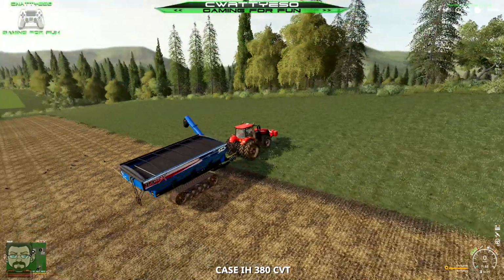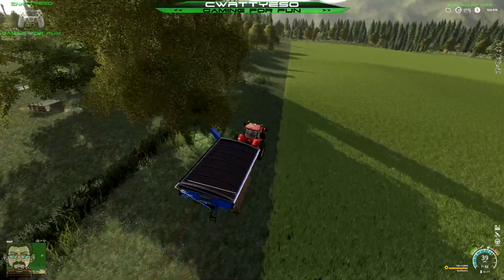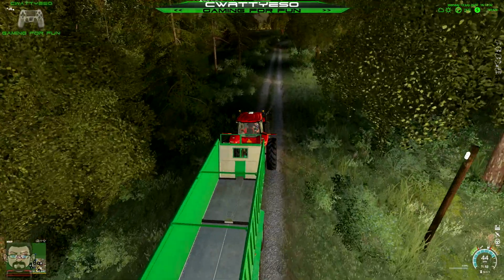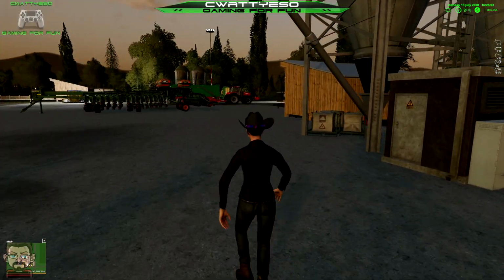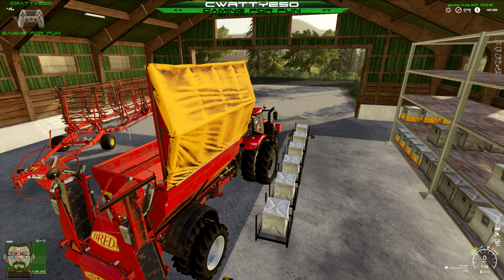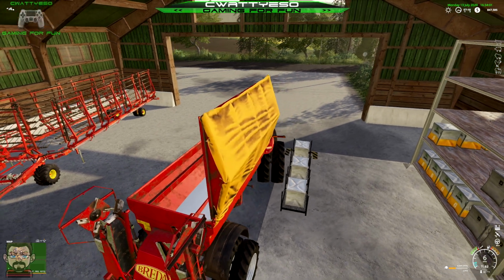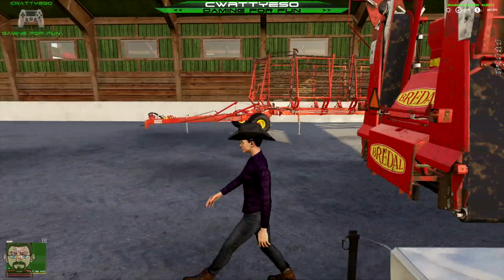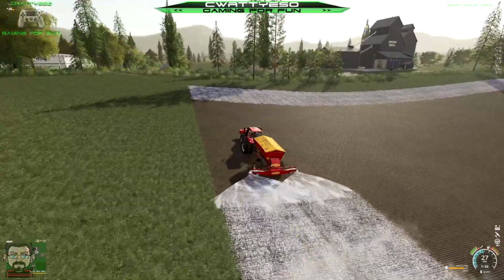🚜 🌻 FS19 Lakeland Vale Map by Stevie 🌱 🌾 85. Lime & Slurry Combo Spreading 🚛🚚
Following on from the previous video episode in the series, following the sunflower harvest on field 21, we need to do lime spreading and slurry spreading before we can sub-soil the field and re-plant it. This calls for a Lime & Slurry Combo Spreading operation with two vehicles on the field at the same time.

My Mod Folder for this Series is shared and available for people to download in entirety or just individual mods they like the look of. if anyone does download either the whole folder or just an individual mod or two, please take a moment to say "Thank You" in the comments below as it takes me a large amount of time to find the mods, download them, test them, and then upload them to my google drive to share with everyone.

► GIANTS SOFTWARE PARTNER CODE: CWATTYESO